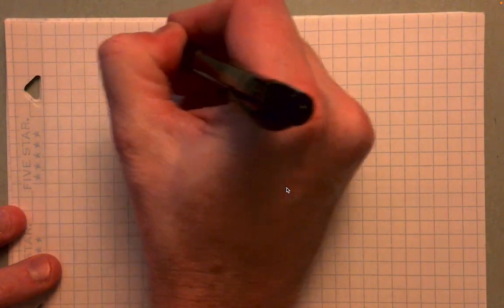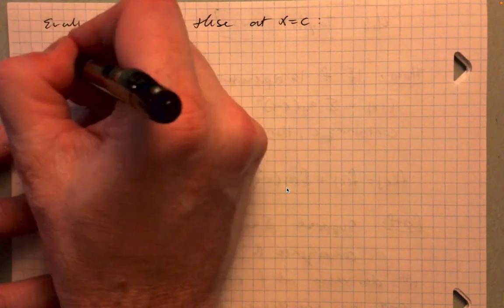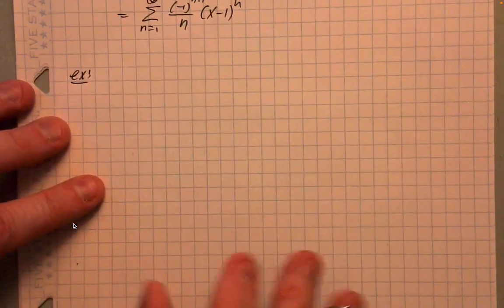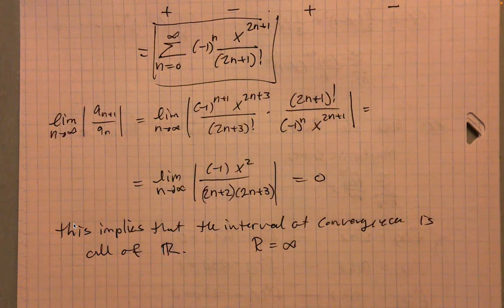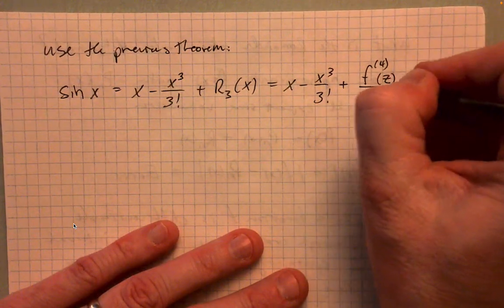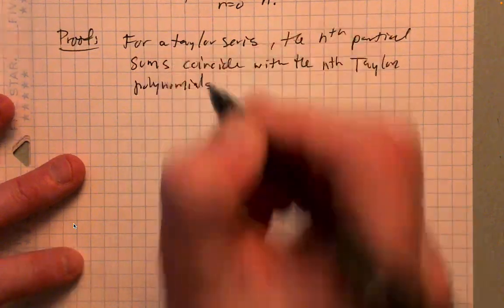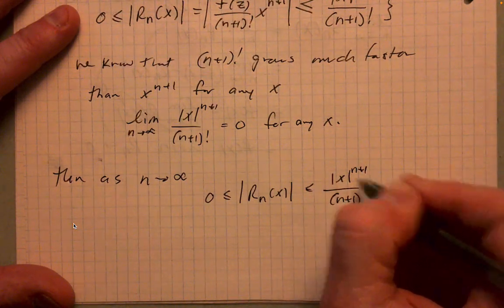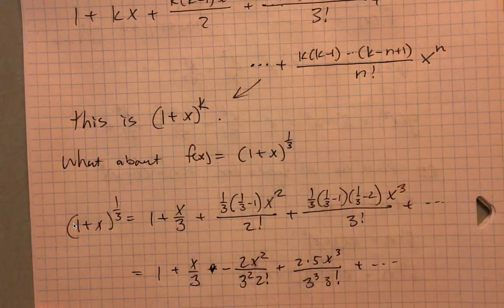Taylor & Maclaurin Series - Calculus II (full course) - lecture 30 (of 30)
A lecture on Taylor series from calculus 2.